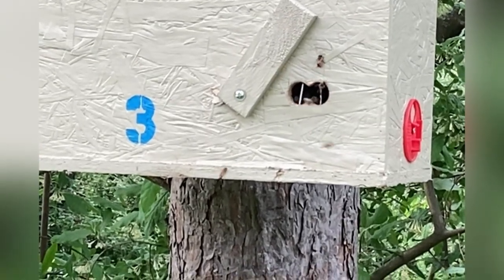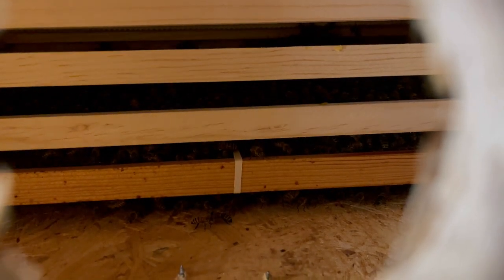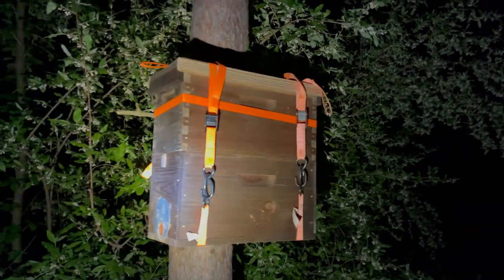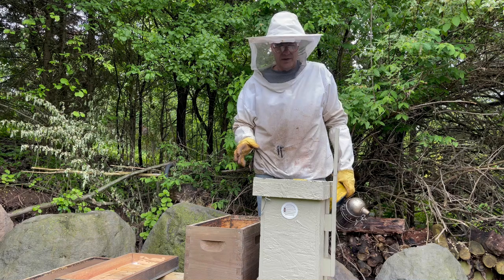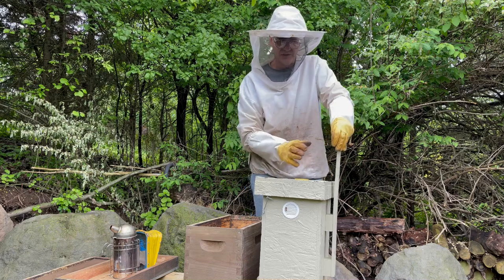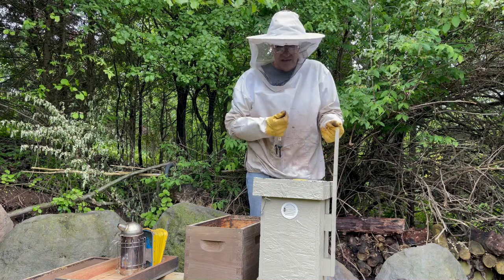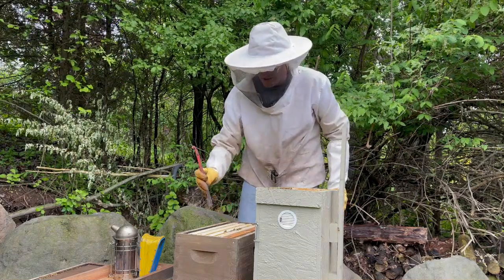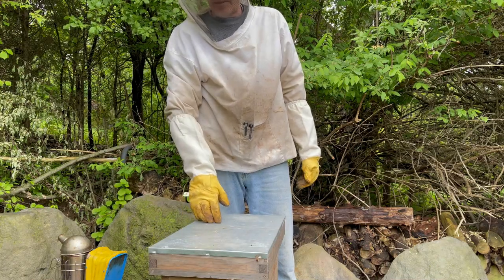Is Deliberately Targeting Castoff Honeybee Swarms Worth The Effort Involved? Discussion Series Part1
One of the biggest obstacles for some is finding successful trap locations. So in this series I am going to test wether having traps in reserve to immediately set up after a catch can be more effective then having all your traps deployed.

If you have caught at a location why not continue to focus on that location the days following a successful swarm catch when we know castoff and secondary swarms are likely to be coming in the next few days from that same colony your swarm came from. You can catch your new Queens Daughter!

You already have all the proof you need that the location is good so why not double down?

In the past when retrieving traps that were successful, that catch location could be without a trap for 2 to 4 days depending on the turnaround I was able to achieve. After watching the behavior of castoff swarms and wondering how many I have been missing not replacing traps immediately after the catch I decided to find out

This year we have two 5 over 5 Nuc Traps ready to hang at every catch location when removing successful traps. These traps are the orange strap traps pictured and we will use multiple ways to hang them. These trap swaps will be made in the evening of the catch if possible

We know these castoff and secondary swarms are smaller so perhaps even a 5 frame Nuc, Jester Box or Pro Nuc (Shameful Plug) could be all it takes to make it a double while leaving it there when you retrieve your already full trap. If I run low on 5X5 we will deploy a Baited Pro Nuc

Keys to success we know before we start
1 That we have to leave no Orphan bees behind. I have witnessed many times that Orphan bees will shut down all scouting activity at a trap until they leave or die off and this can take weeks.
Full traps should only be moved at night to ensure no Orphans!

2 We need to be very careful not to overscent or choose to not scent at all if using well lived in equipment. These secondary swarms could be as close as tomorrow so the fresh scent may be to strong causing a "refusal to move in"

3 We need to remember these castoff swarms are likely virgin queens. Mating may still need to take place and transferring frames can be risky with her potentially flying off

4 The successful trap and the deployment of the replacement trap needs to happen the day of or the day after the catch to ensure an unoccupied and available trap is on site for the castoff scouts to find

The first "not my bees" trap to catch in 2024 is the winning trap from last year. Trap #3 is on the board!

2 weeks ahead of schedule compared to the last 2 years Memorial Day Weekend Catches Grand Rapids Michigan

This year I am going to focus hard on being ready and prepared for castoff and secondary Swarms at locations we just caught at to see how many swarms we are missing while having traps occupied or away the  days following a catch

This will mean I need to immediately remove the trap that caught and reset traps that same evening

Comment if you think all this effort will be worth it

I have never purchased bees. I catch Honeybee Swarms in Grand Rapids and with these techniques you to can catch bees anywhere honeybees are present

Let’s save you some money catching free Honeybees year after year